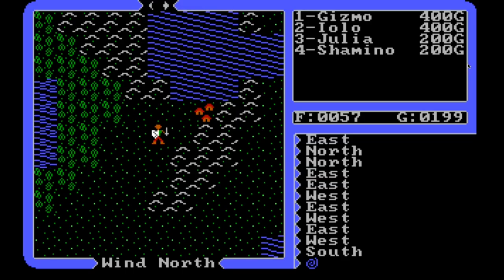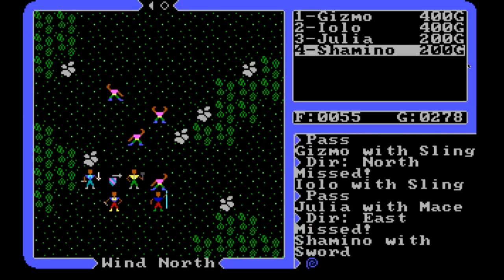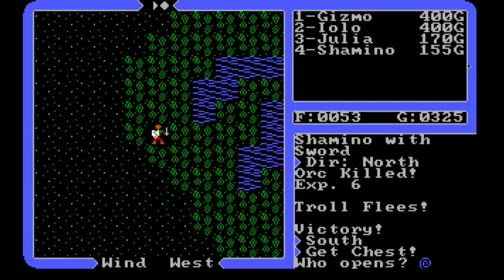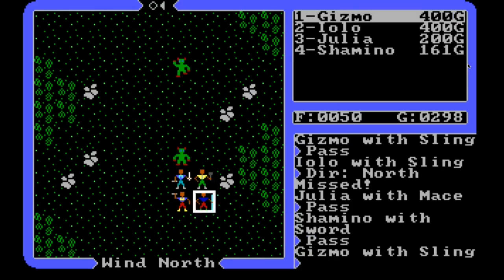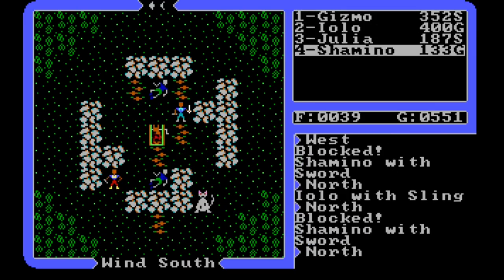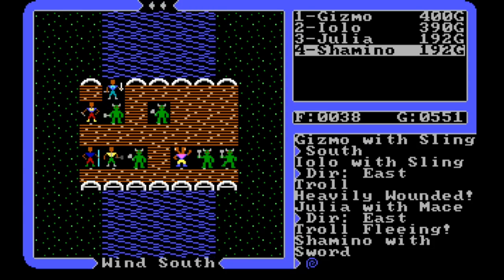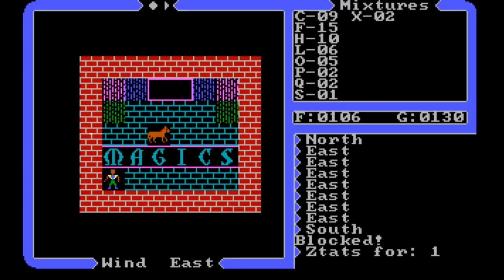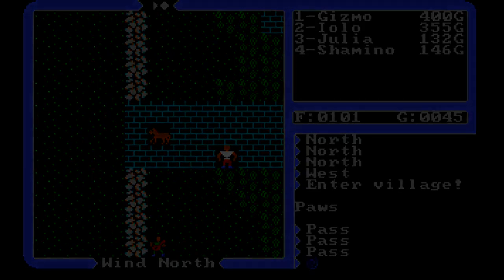Ultima IV Walkthrough - Episode 17 "Robbed!"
Join me for this complete walkthrough of the 1985 role-playing fantasy game published by Origin Systems. This week we work to earn gold to buy horses, but our purse keep getting lightened.